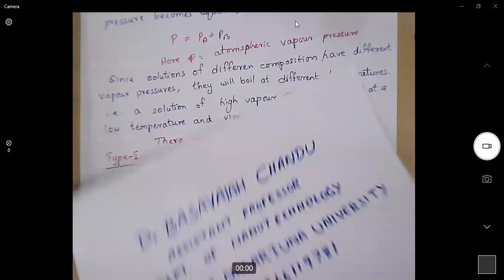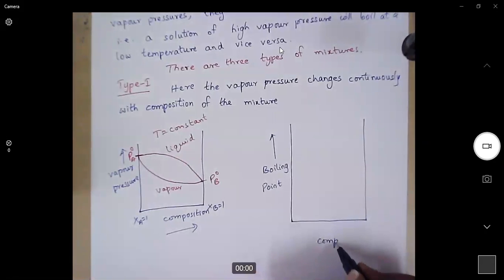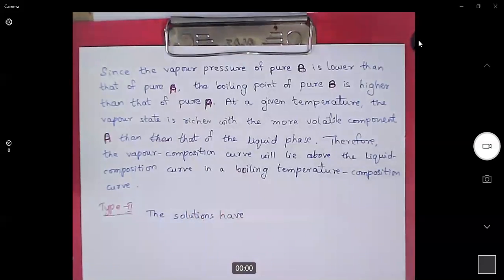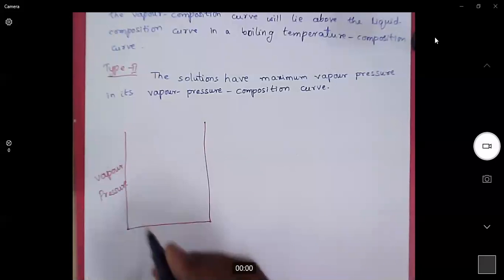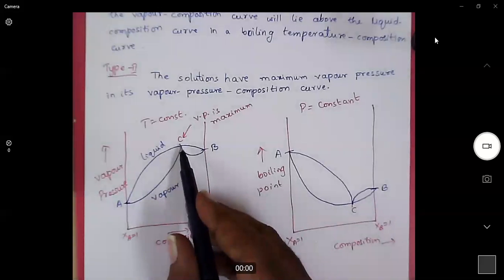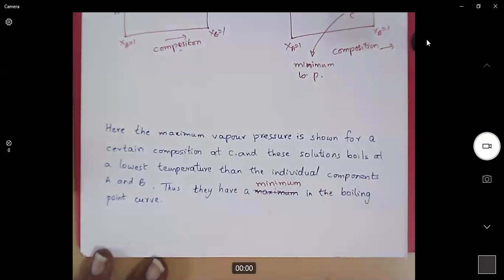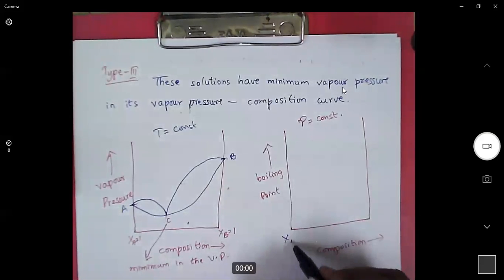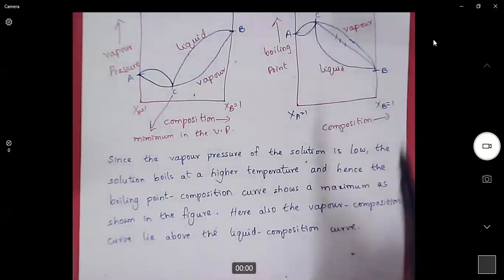Solutions-6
Vapour pressure - composition graphs-2